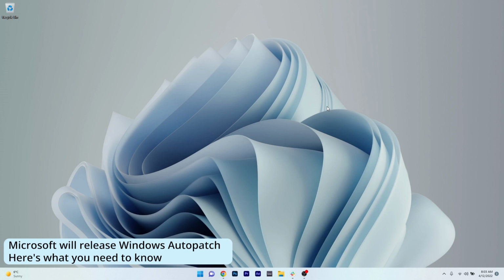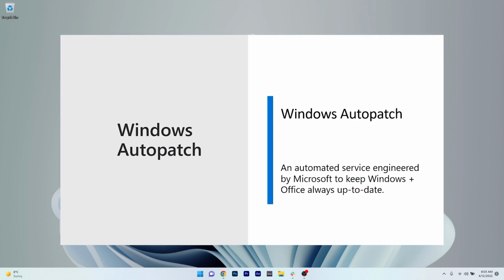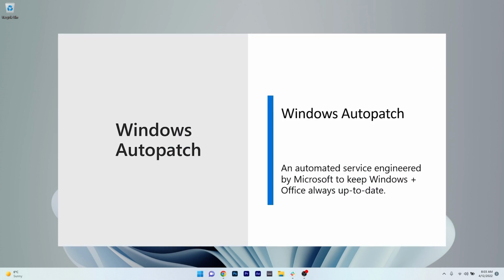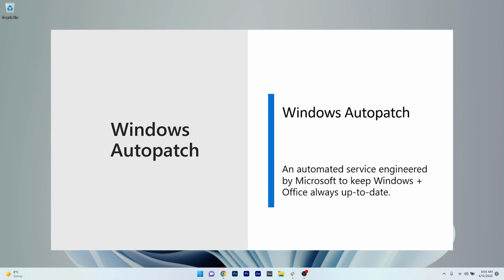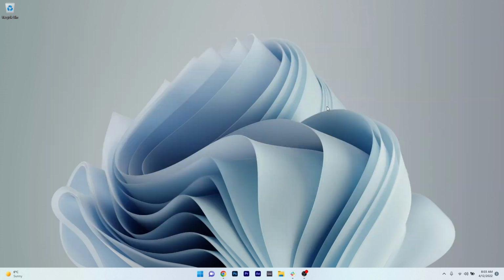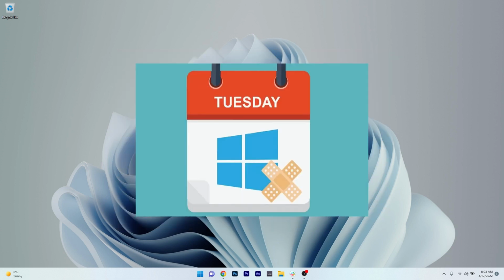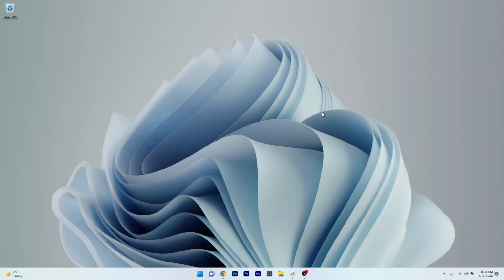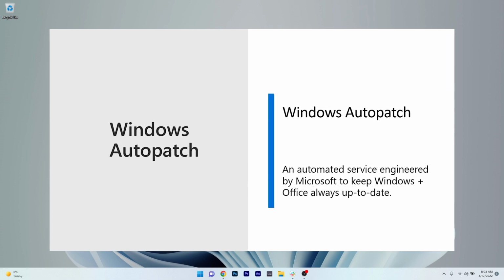Microsoft will release Windows Autopatch - Here's what you need to know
No more Patch Tuesdays. Just a normal day with this new service called Windows Autopatch. Everything will happen automatically and you don't need to worry anymore about updating Windows.

0:00 - Intro
0:09 - Microsoft will release Windows Autopatch